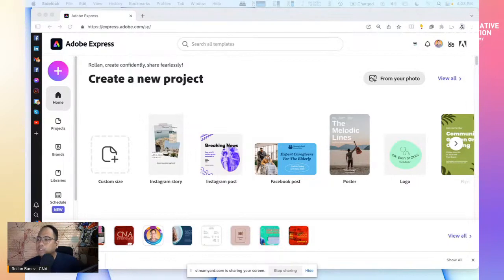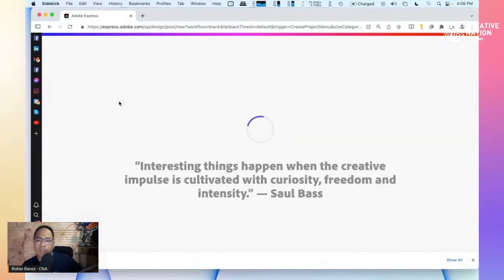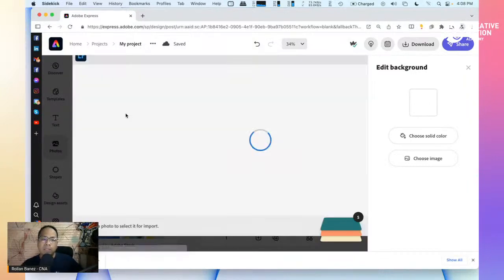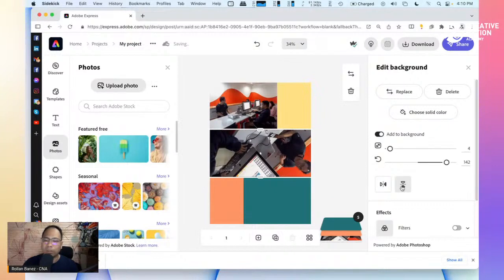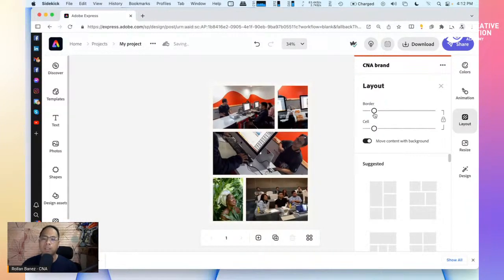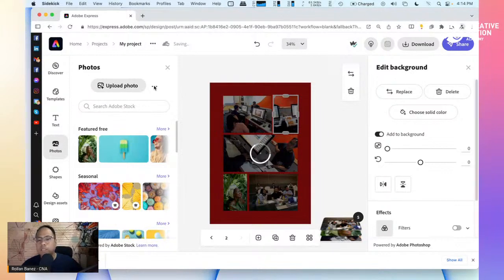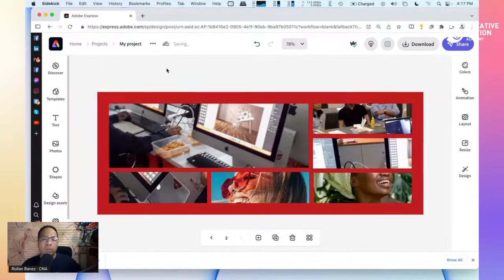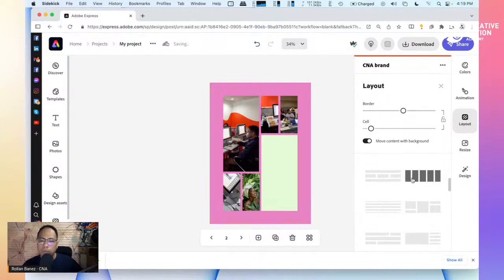CNA Everyday Episode 9: Working with Express and Lightroom with Resize and Layout Feature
- Adobe Express Projects working with Lightroom
- Using the Layout and Resize Feature
- Upcoming Live webinars / Lightroom

About the show/host

CNA Everyday Focus Session is a daily online video show focusing on the new and useful tools, technologies and trends to make your designs work for you smarter. Join us and get a daily dose of creativity with CNA Everyday!

Hosted by: Rollan Bañez, Training Director and co-founder of Creative Nation Academy / Father of ACE in the Philippines, Creative Community Evangelist / Adobe Certified Instructor / Expert / Education Leader / Partner by Design and the first Adobe Express Ambassador Hero in the South East Asia rolled into one. With 1M audience who have benefited from his talks, lectures and workshops.